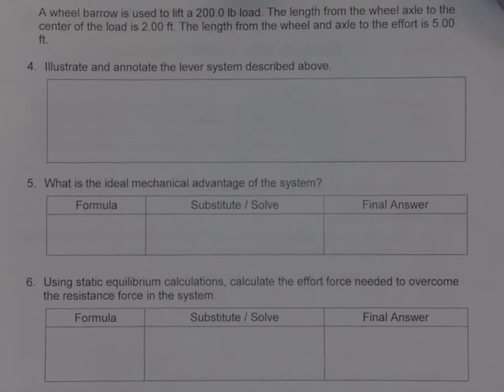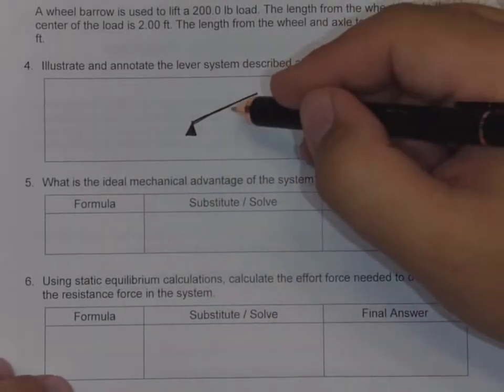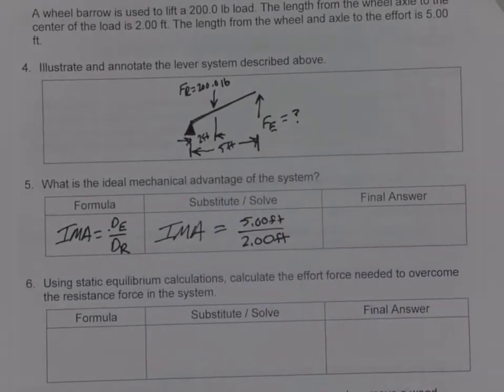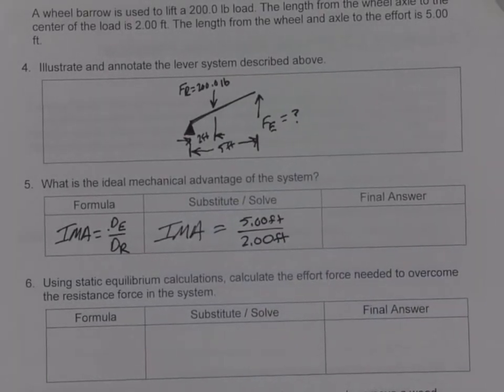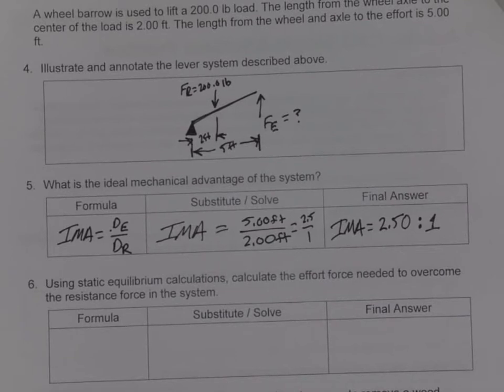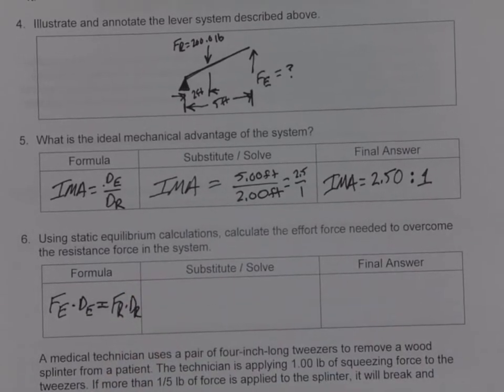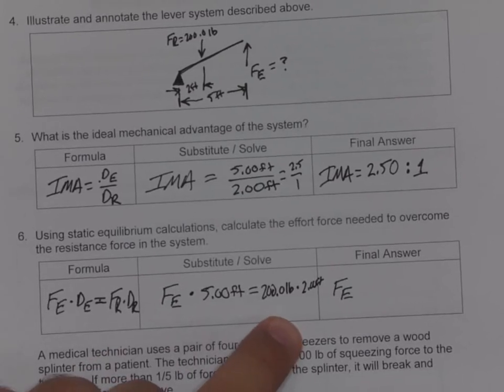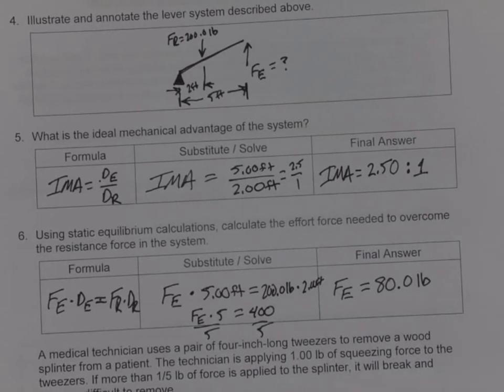Activity 1.1.2 Simple Machine Practice #4-6